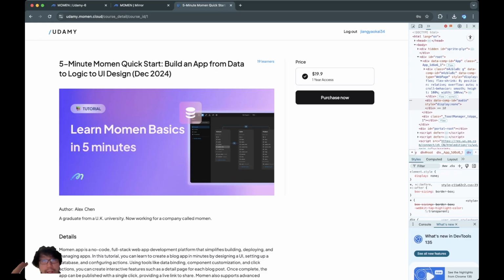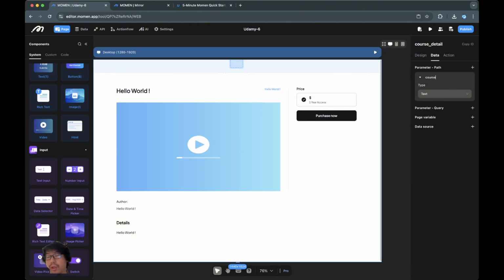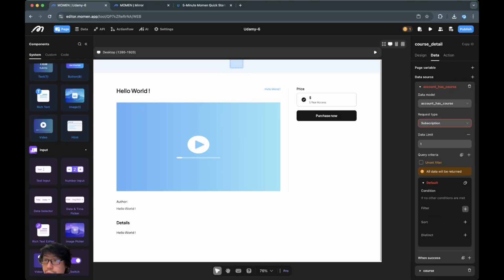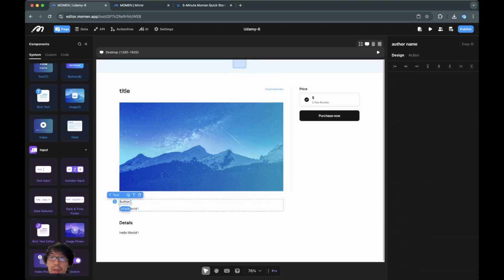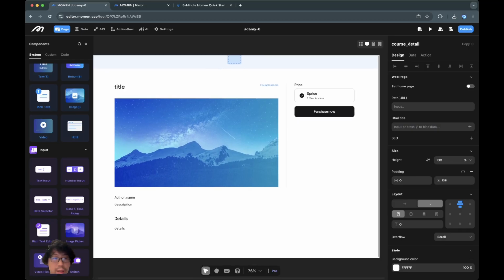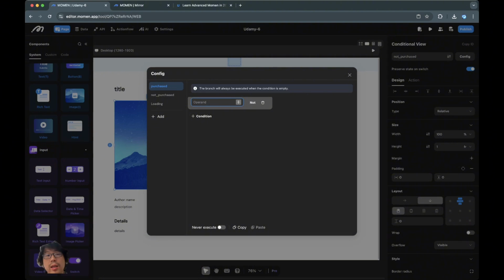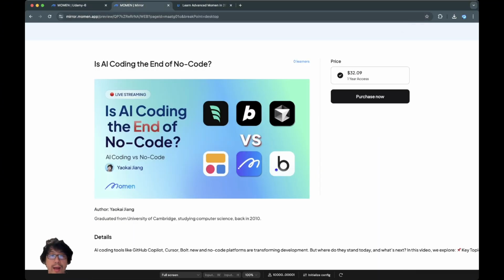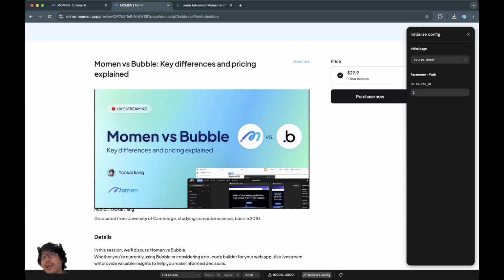Ep.13: Building the detail page - Data binding | Getting Started with Momen 2025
In this episode, we’ll bring the course detail page to life by binding dynamic data. You’ll learn how to display course-specific content using the course ID and show personalized views based on user ownership.
⏱️ Timestamps:
- 0:00 – Intro
- 0:10 – Identify required data
- 2:28 – Use path parameter to load course ID
- 3:20 – Track ownership with account_has_course
- 4:28 – Bind course data to the UI
- 8:58 – Configure conditions

🚀 Explore More
- Read the docs: docs.momen.app
👨‍💻 Start Building
 Jump into the editor at momen.app and create your own web app — no code required.